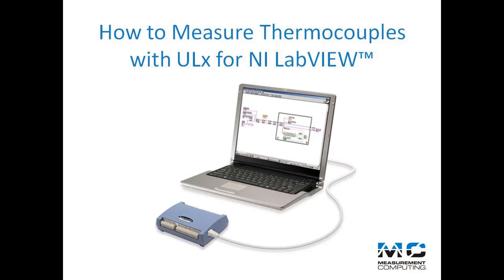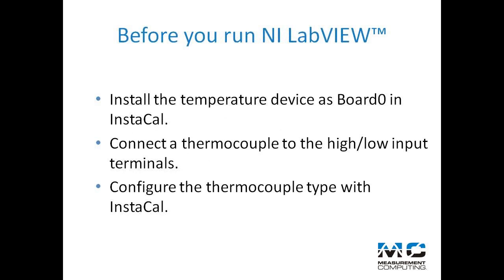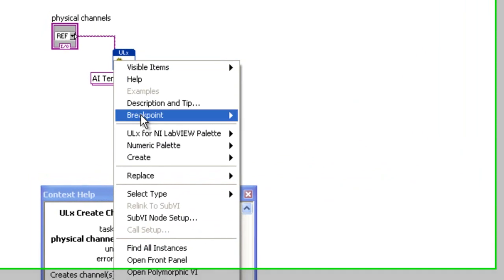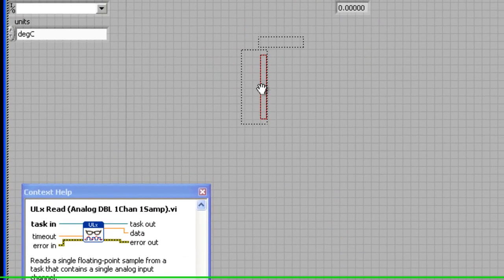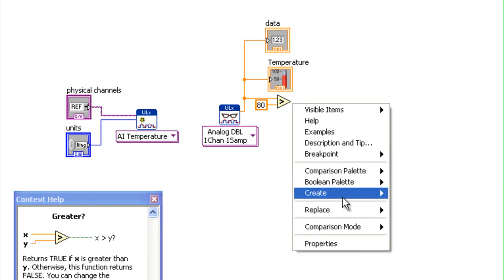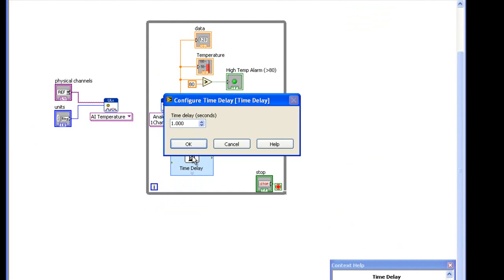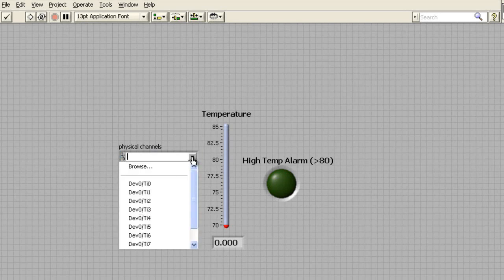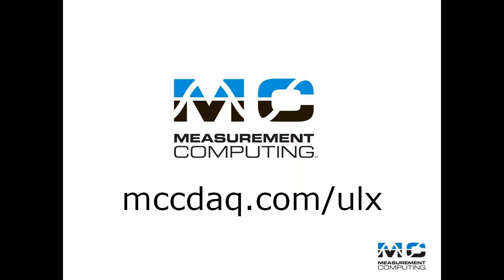How to Measure Thermocouples with ULx for NI LabVIEW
Today I'm going to show you how easy it is to measure thermocouples with a Measurement Computing temperature device and ULx for NI LabVIEW software. For this For this exercise I am using the USB-TC. This video demonstrates how to create a VI that measures a thermocouple, displays the acquired value, and turns on an LED when the temperature rises above a set value. Install the device as Board0, connect a thermocouple to the high/low input terminals and configure the thermocouple type. Now exit InstaCal, create a new VI in NI LabVIEW™.

 Add a ULx Create Channel VI from the ULx for NI LabVIEW palette:
- Select the Temperature instance from the polymorphic VI selector.
- Add a control to the physical channels pin, and another control to the units pin.

Add a ULx Read VI:
- To display the acquired value, add an indicator to the data pin.
- Add a thermometer control to the Front Panel to graphically display the value. Wire the thermometer to the ULx Read VI's data pin.

Add a Greater comparison function to compare the acquired value with a set value.
- Wire the x pin to the data pin, add a constant to the y pin and set it to 80. This is the value to compare the acquired value against.
- Add an indicator to the x greater than y pin. If the acquired temperature rises above 80 this pin returns true, and enables an LED.

Add a While loop Express VI to acquire data continuously. Drag the loop around the Read VI.

Add a Time Delay Express  VI within the loop to set how often to call ULx Read and acquire a sample:
- You are prompted to enter a value in seconds. The max sample rate of the USB-TC is 2 samples/second, so I enter 500 ms.

Add a ULx Clear Task VI to release resources that are reserved for the task, and a Simple Error handler to notify you if an error occurs.

Wire the VIs together to complete your Block Diagram!

Configure the Front Panel:
- Select the channel number connected to the thermocouple, and set your units.
Now run the program. Note the temperature value updating numerically and graphically 2 times per second.

Notice the response when I apply heat to the thermocouple: when the temperature goes above 80 the LED indicator lights!!!

As you have seen here, reading thermocouples with ULx for NI LabVIEW is quick and easy.